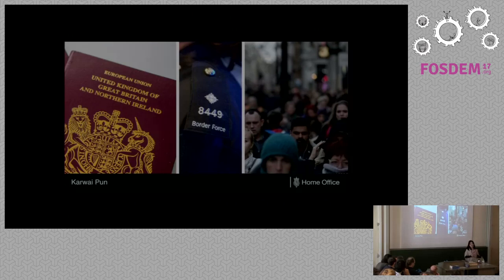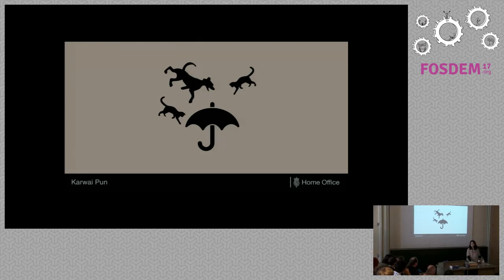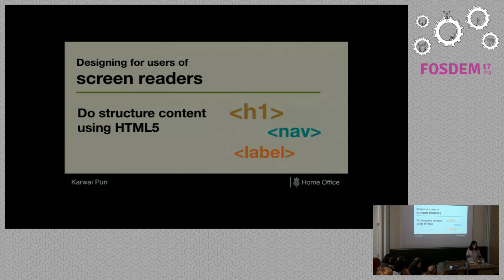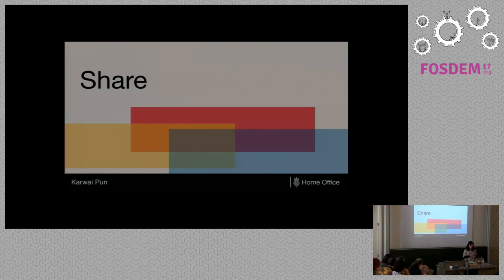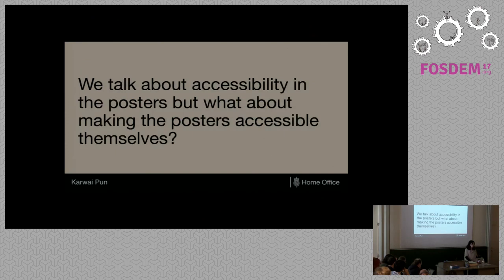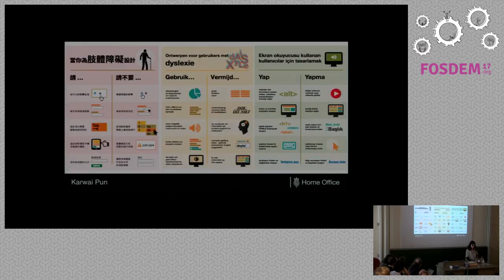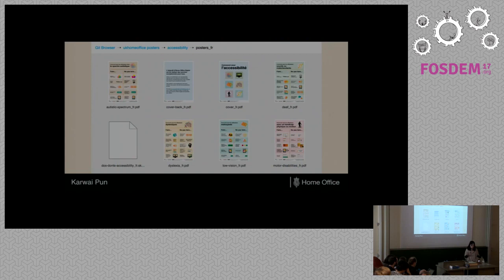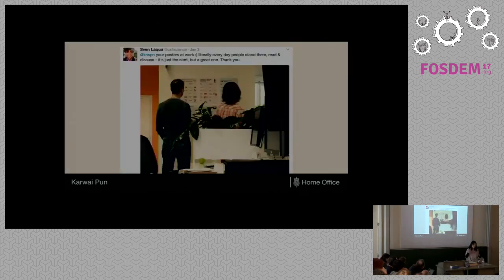Opening up accessible design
by Karwai Pun

At the Home Office, UK we designed a set of posters aiming to promoteaccessibility, raising awareness of various users and conditions through gooddesign practice. By sharing them openly with others, they've become somethingbetter, and have been made even more accessible along the way.

We'll be discussing how the posters started with an idea and by keeping themopen-source, have lead to lots of collaboration, engagement and feedback.We've had requests for translating the posters and learned some things alongthe way. We're also embarking on an exciting new project with these posterswhich will be elaborated on.

Karwai Pun is an interaction designer at the Home Office, working on makingdigital public services more accessible.

Room: AW1.121
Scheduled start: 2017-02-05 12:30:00